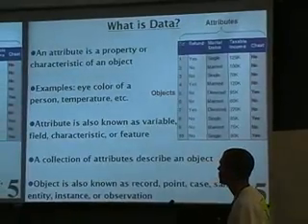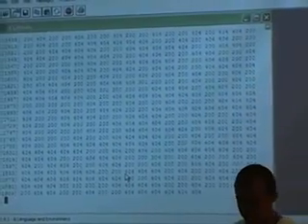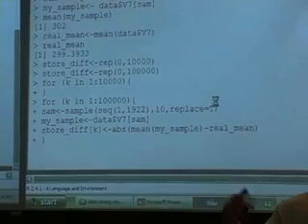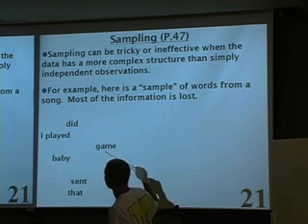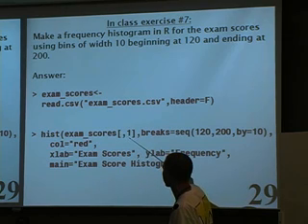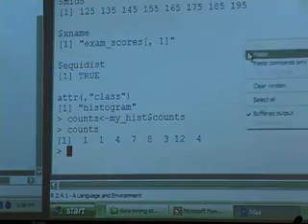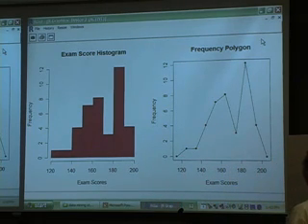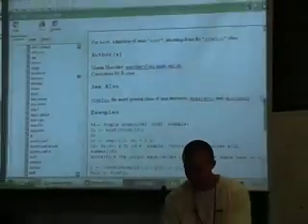Statistical Aspects of Data Mining (Stats 202) Day 4